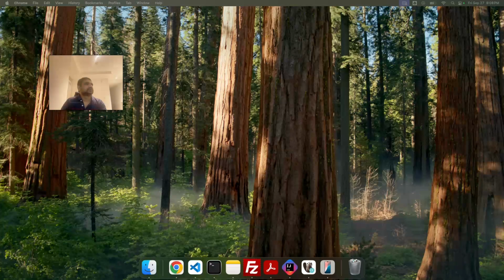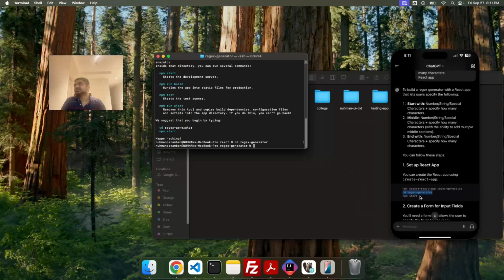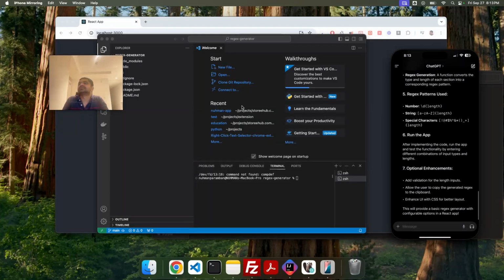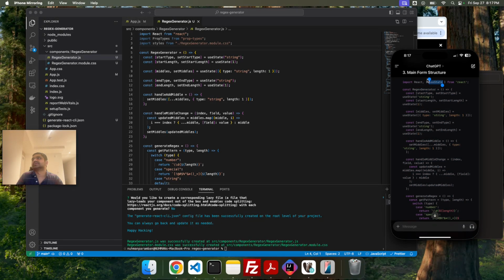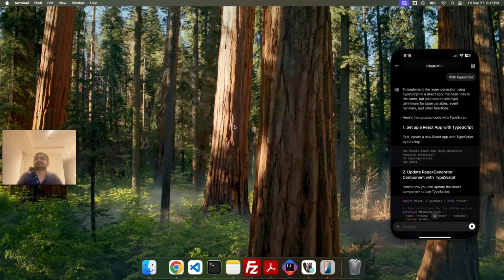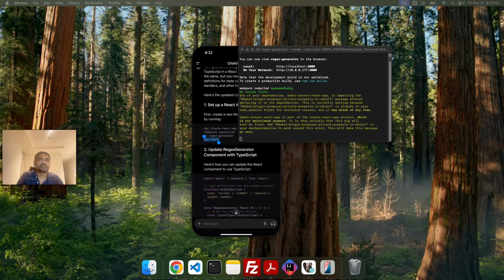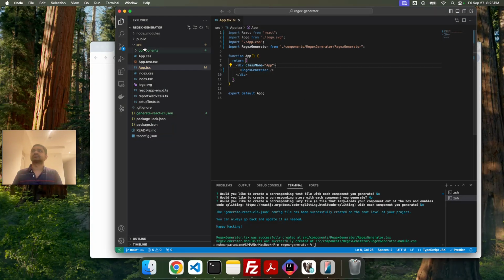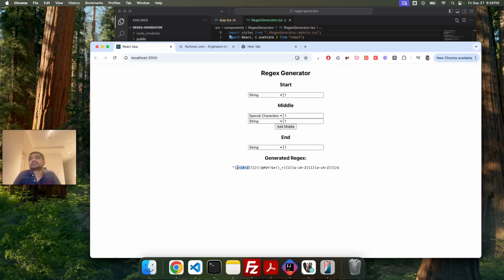creating a react regex generator app using typescript and AI assistance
To implement the regex generator using TypeScript in a React app, the basic idea is the same, but you need to add type definitions for state variables, event handlers, and other functions.

Here’s the updated code with TypeScript:

1. Set up a React App with TypeScript

First, create a new React app with TypeScript by running:
npx create-react-app regex-generator --template typescript
cd regex-generator
npm start
2. Update RegexGenerator Component with TypeScript
Here’s how you can update the React component to use TypeScript: